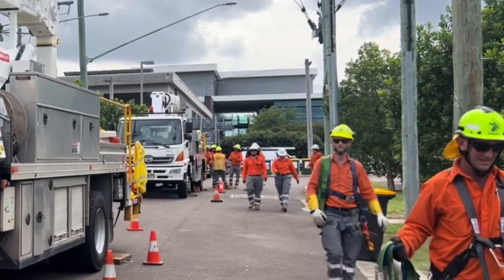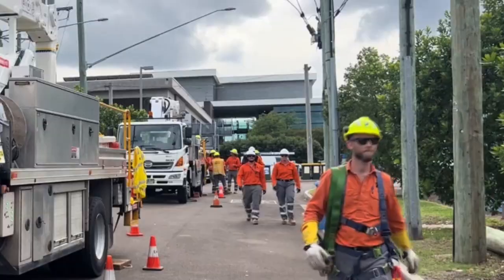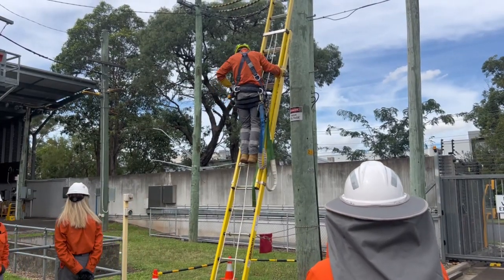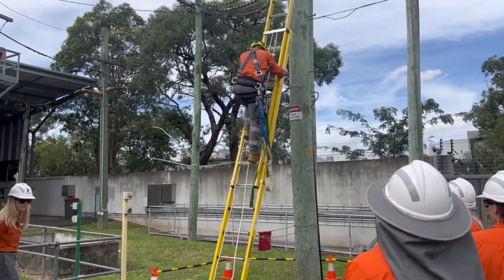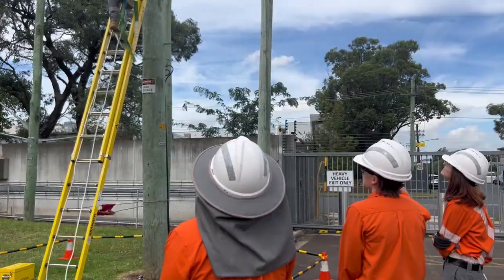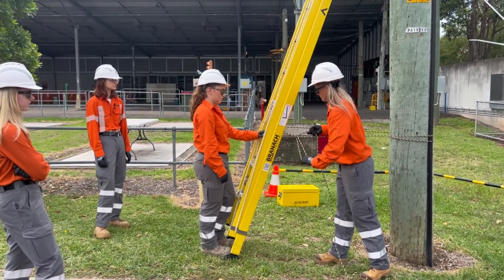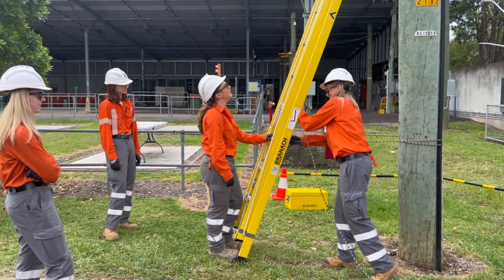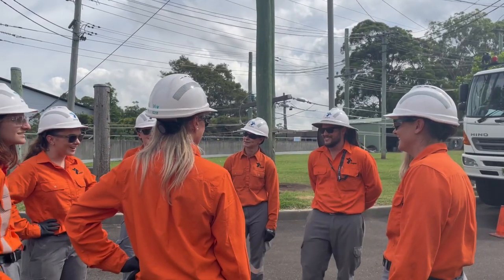Imogen's Story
Imogen gives our fast fire Q&A her best shot as she tells us about her experiences as an Electrician in the Bright Spark Apprentice Program.